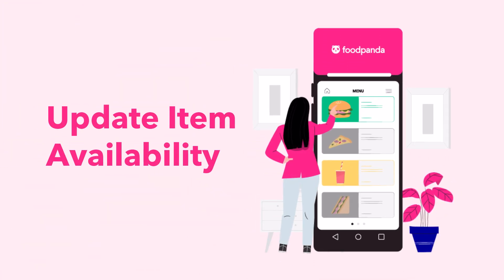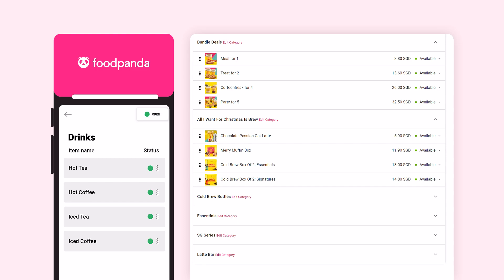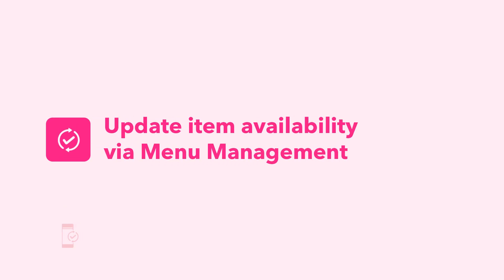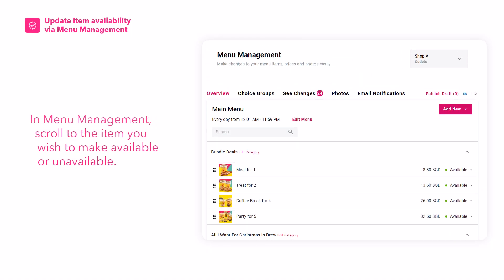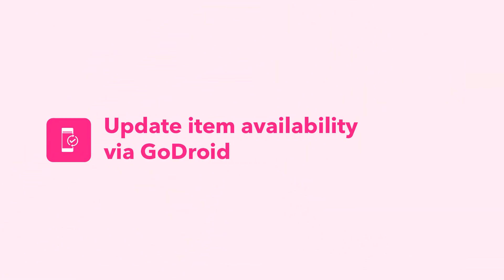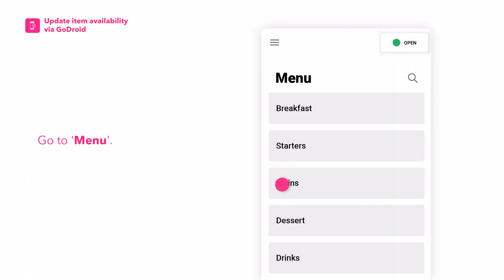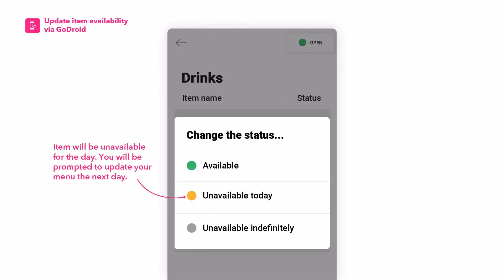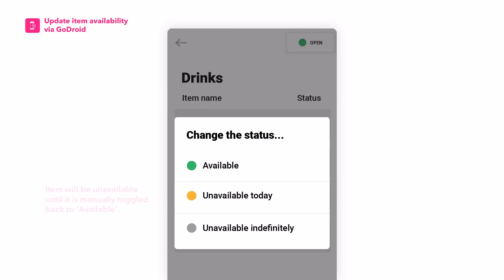Menu Management: Update Item Availability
Keeping your menu item availability updated is important to avoid rejecting orders and disappointing customers. Learn how to update your item availability via Menu Management in Portal or via goDroid.

0:00 Introduction
0:15 Update item availability via Menu Management
0:36 Update item availability via goDroid